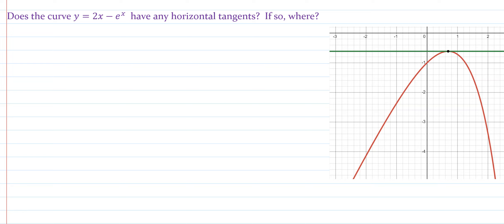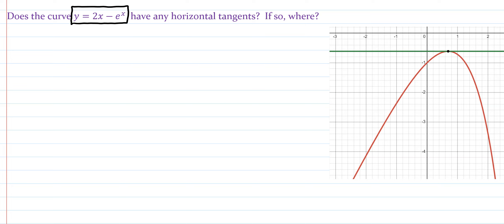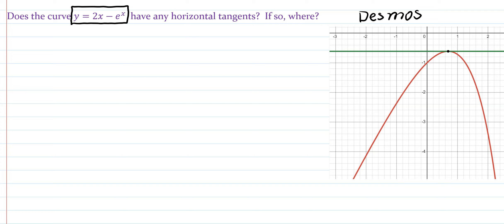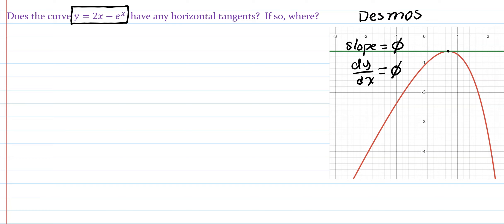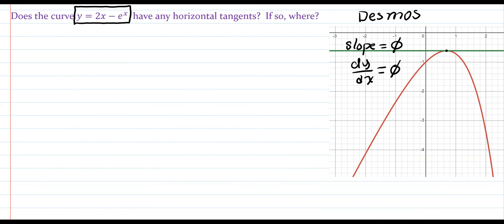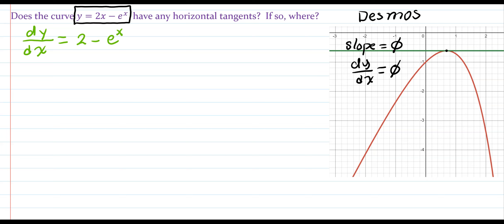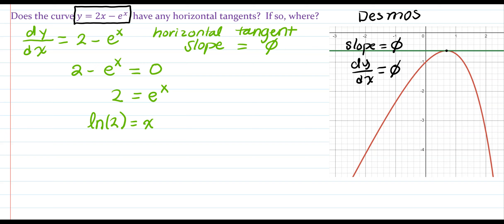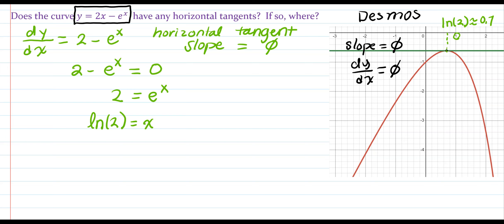Does the the function have a horizontal tangent line?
Does the curve of y = 2x - e^x have a horizontal tangent line?